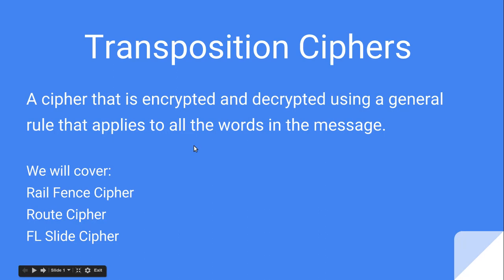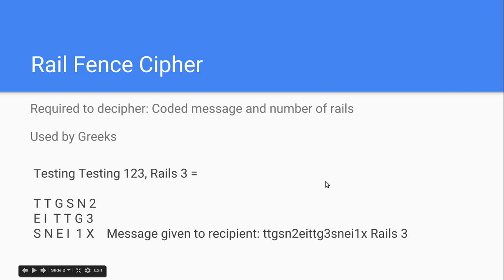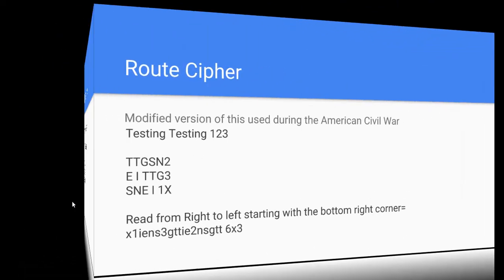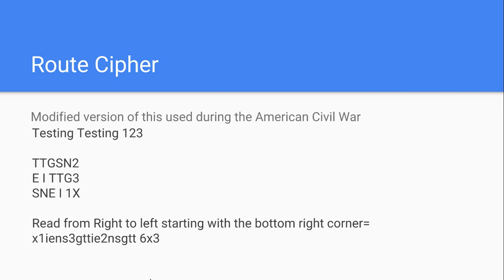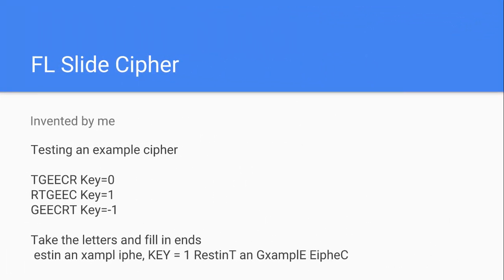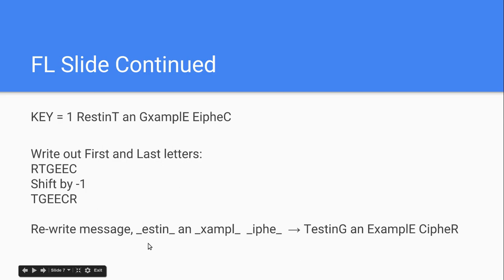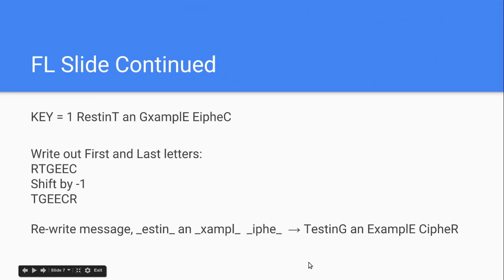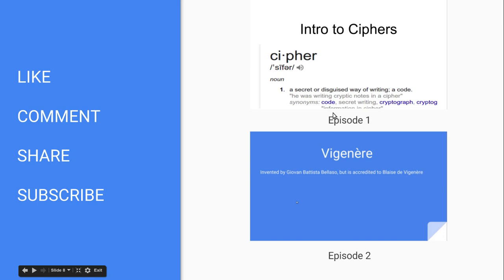Cipher 03-Transposition Ciphers, Rail Cipher, Route Cipher, FL Slide Cipher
Today we discuss the Rail, Route, and FL Slide Cipher.
Episode 4: N/A

1718trfZTNGzw2t1ju1QvN9oYo8hFiqwyE